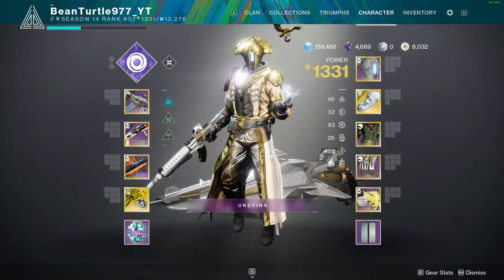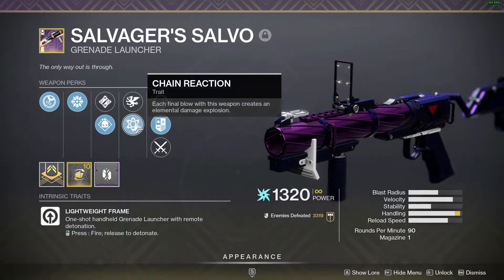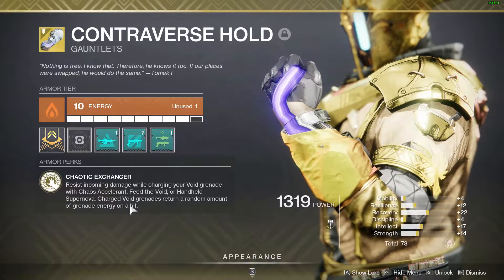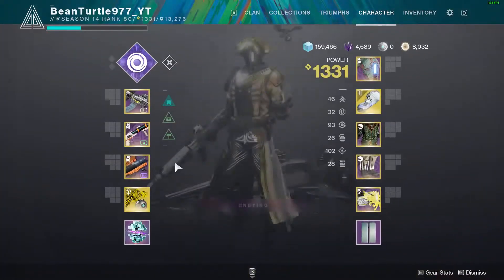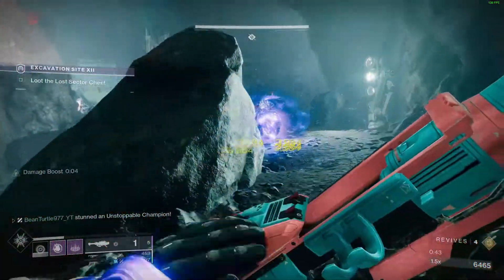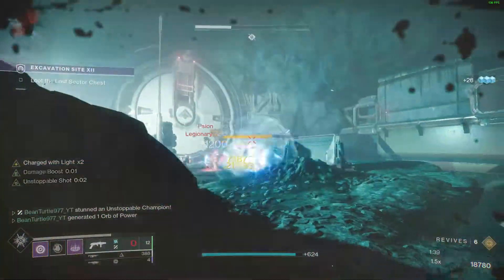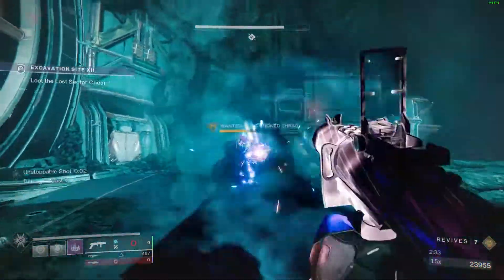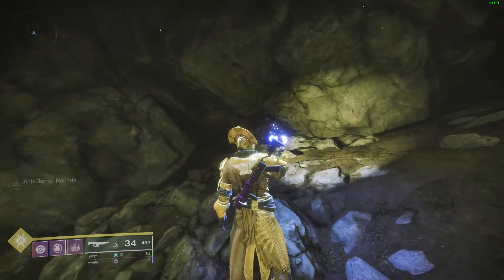Excavation Site XII Lost Sector Can be Done in under 3 Minutes Easily! Helmet Day!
Get your loot while its FREE!

Follow My Friends and I on Twitch